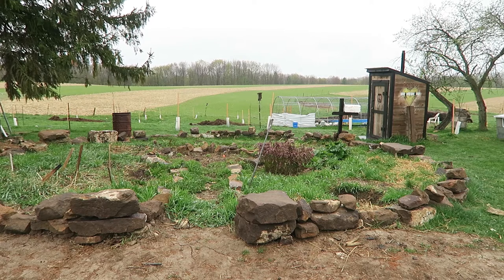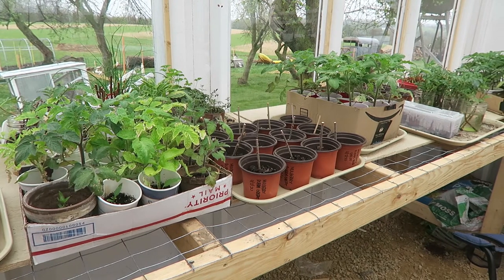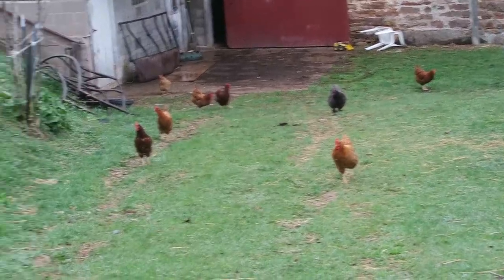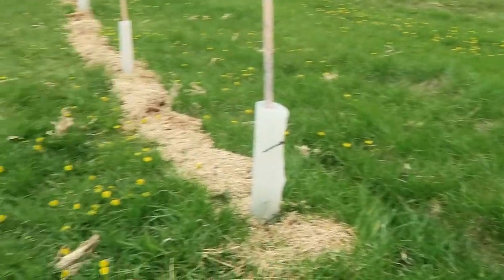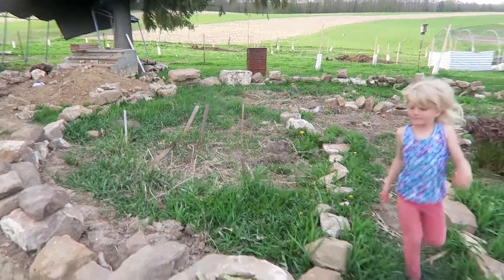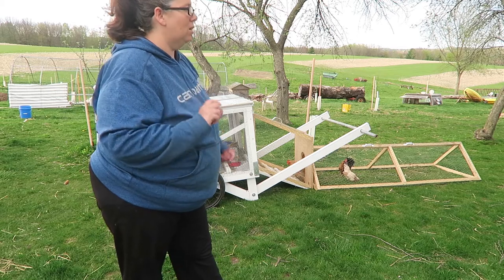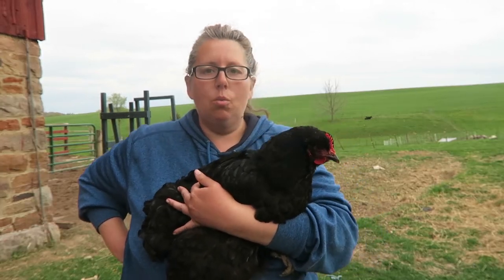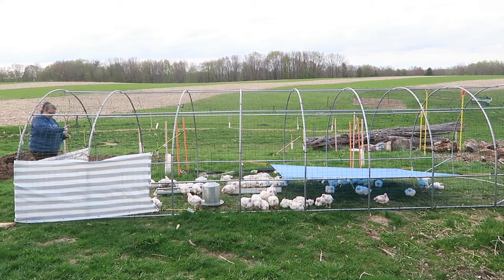Growing Our Own Groceries: Day 16 Broody Hen and New Potting Bench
We turn a problem into a solution with a broody hen and Scott gets started on my potting bench.